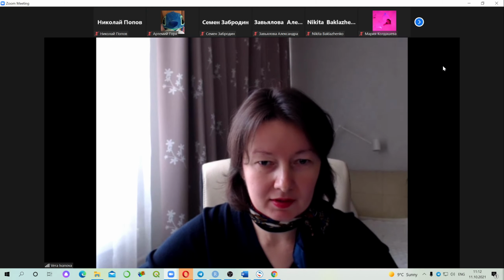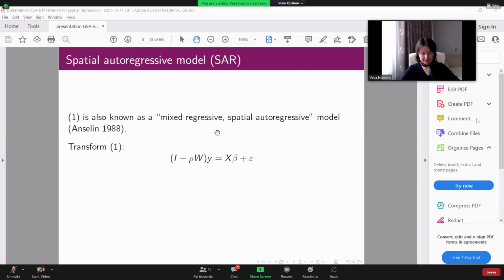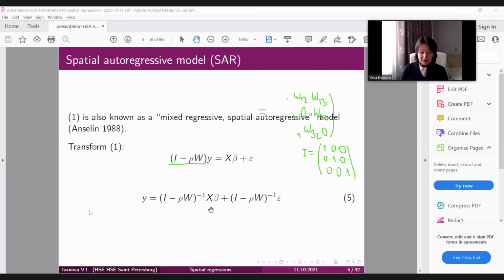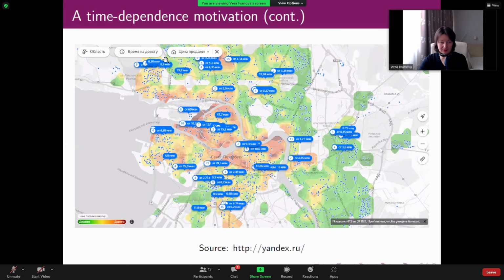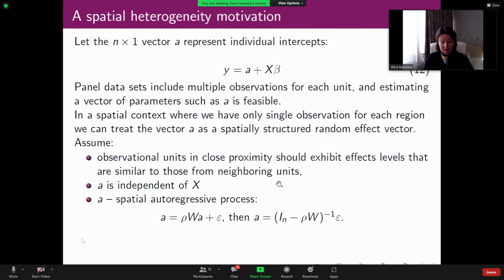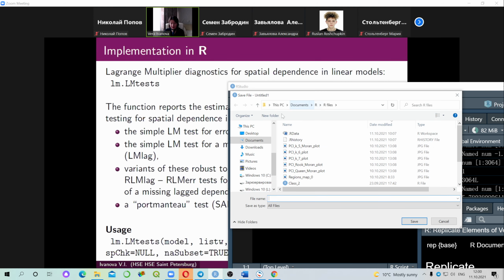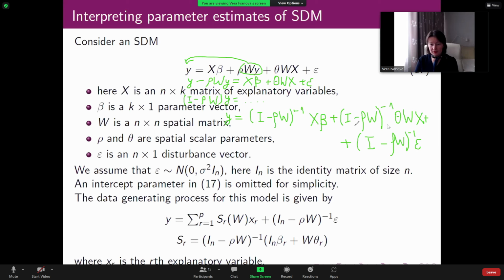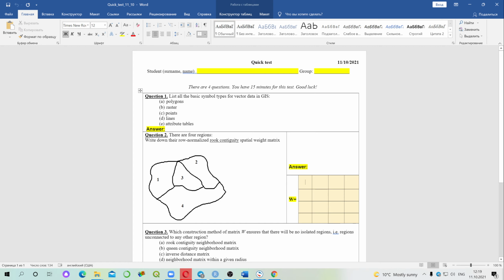Geospatial Analysis, lesson 10 - lecture (11.10.21)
Theme - Spatial dependence in regressions.